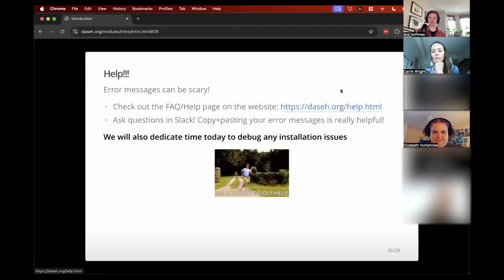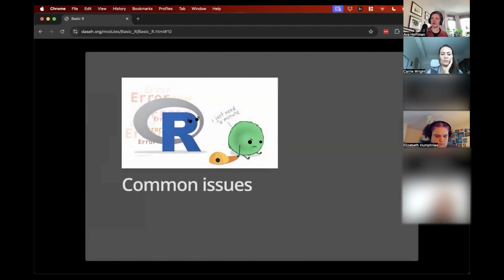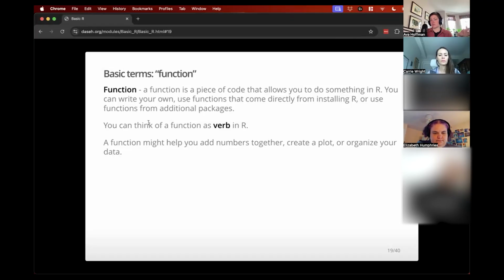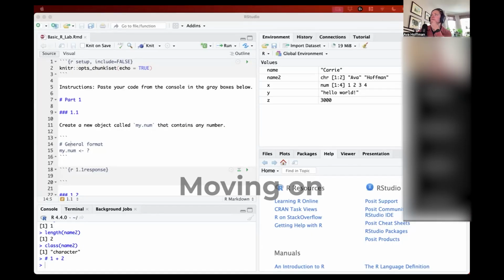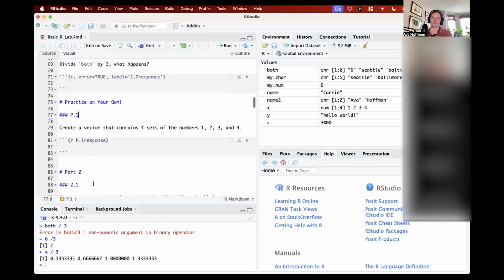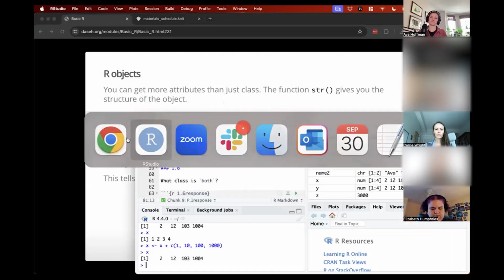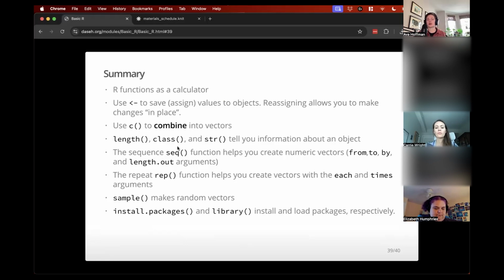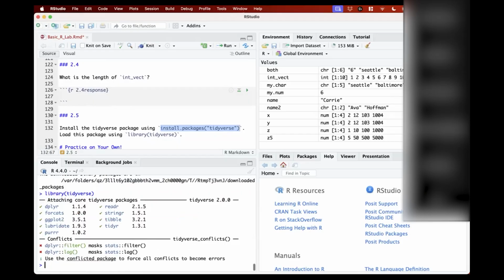Basic R Programming - Data Science for Environmental Health [Module 1/15]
0:00 Website / Logistics
3:18 Basic R Lecture (Part 1)
28:20 Basic R Lab (Part 1)
44:37 Basic R Lecture (Part 2)
1:06:23 Basic R Lab (Part 2)